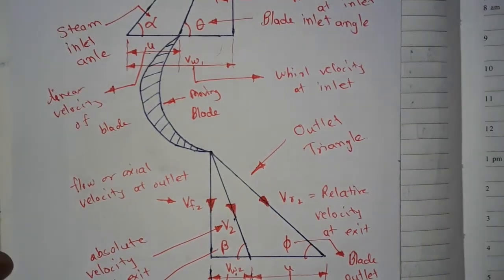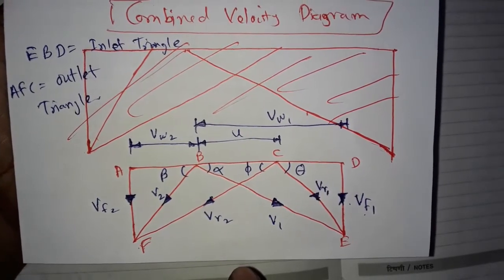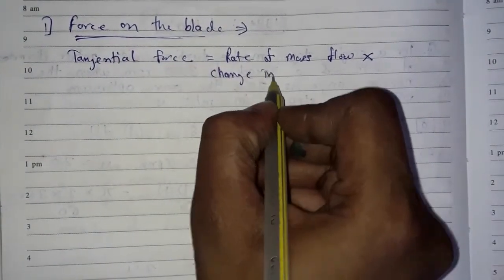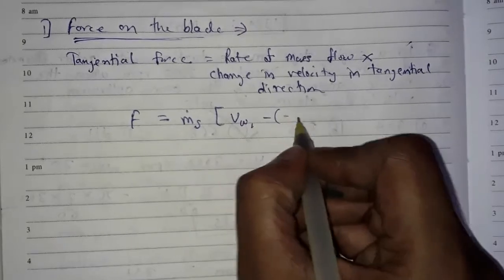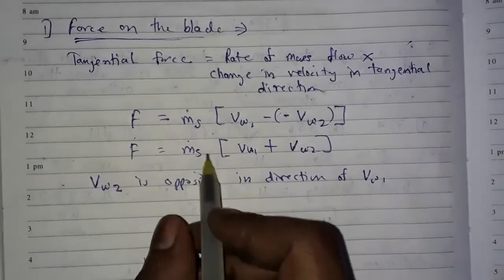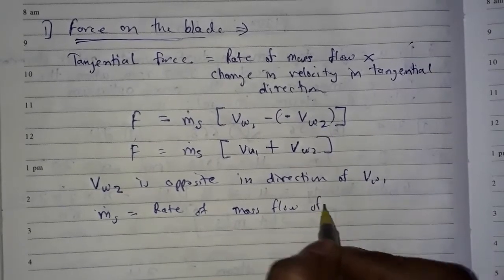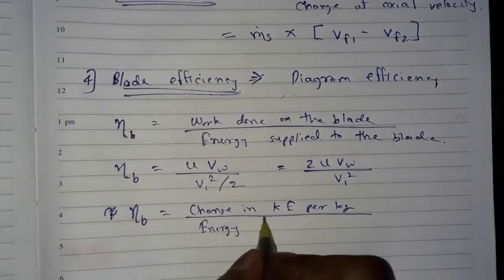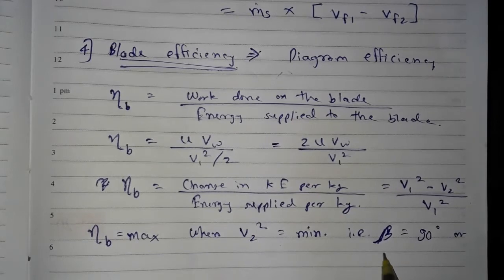Analysis of Impulse Turbine Velocity Vector Diagram ( Formulas )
The video helps you to understand formulas of simple impulse turbine.

Pratik Pagade